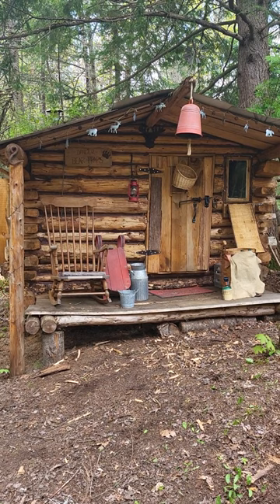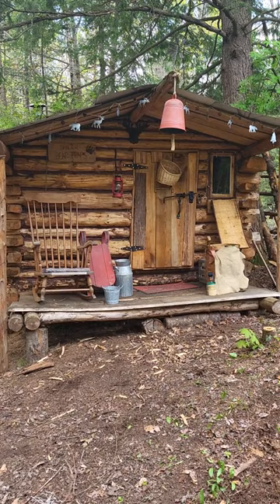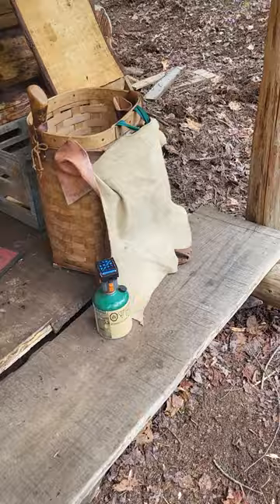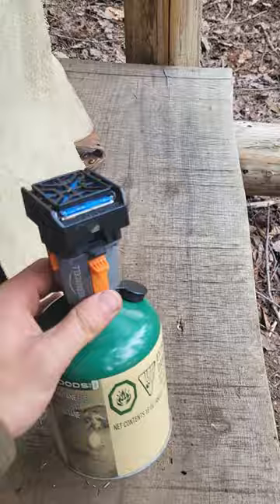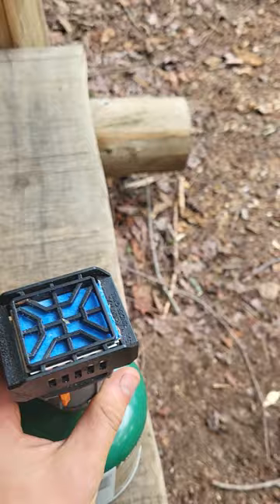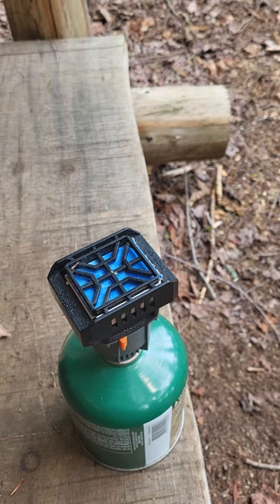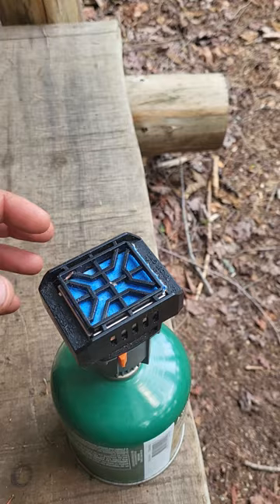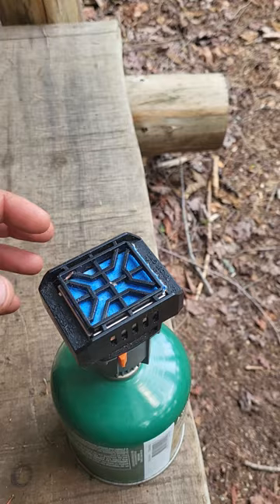The BEST Mosquitoe And Fly Repellent On The Market!